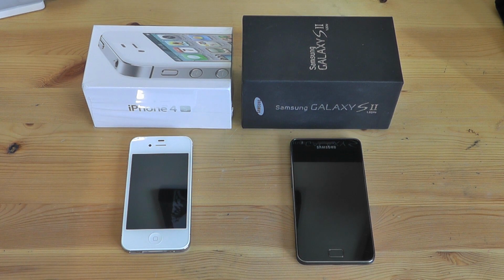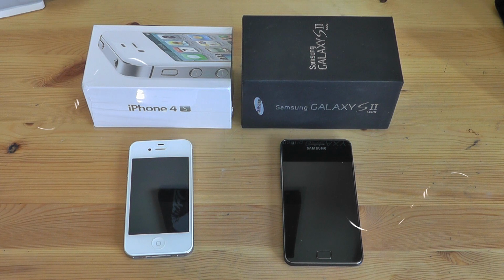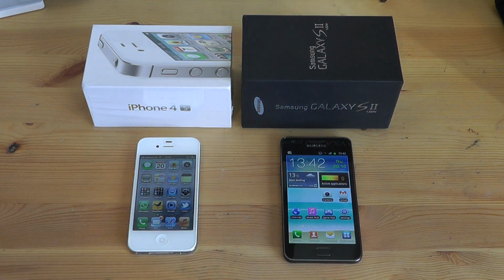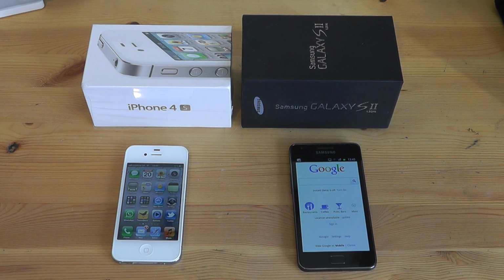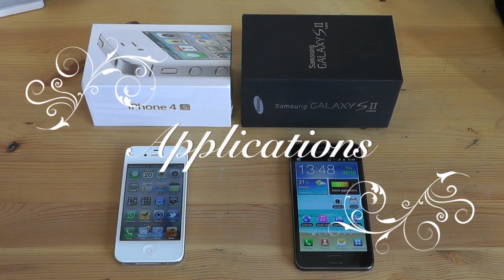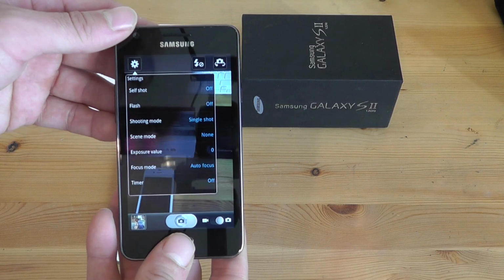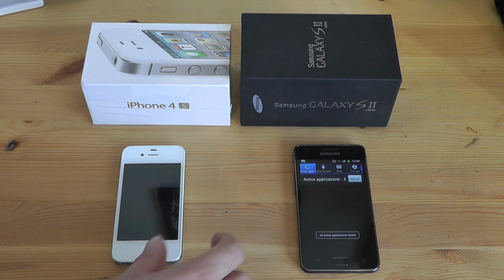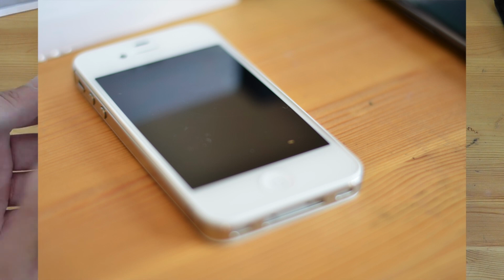Apple iPhone 4s VS Samsung Galaxy S2 Showdown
This is my comparison video of the new iPhone 4S against the Samsung Galaxy S2
head to head showdown vs